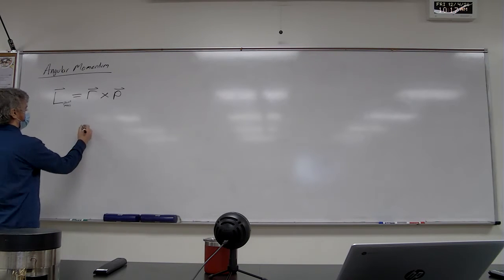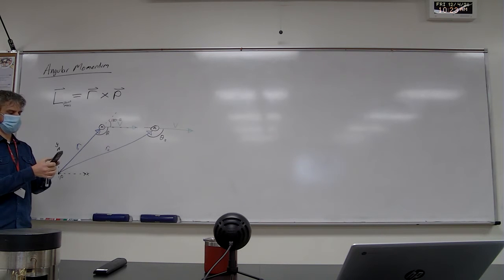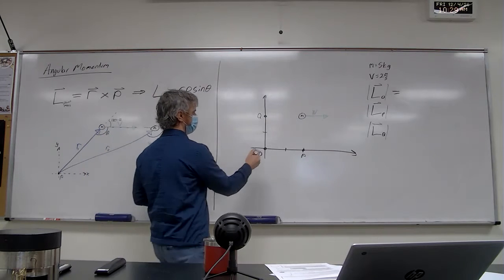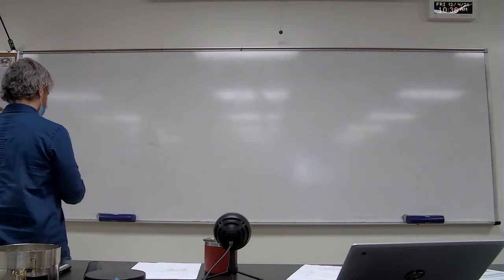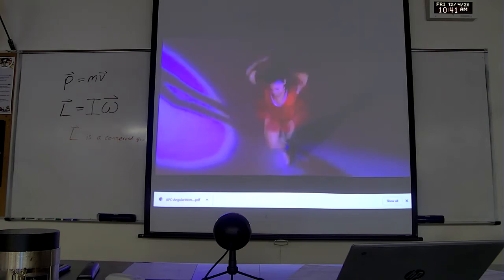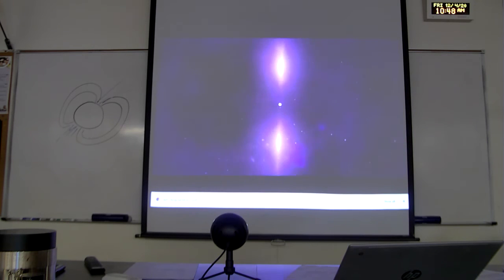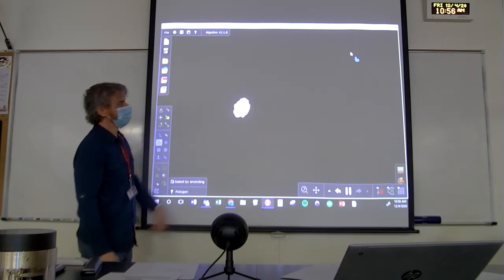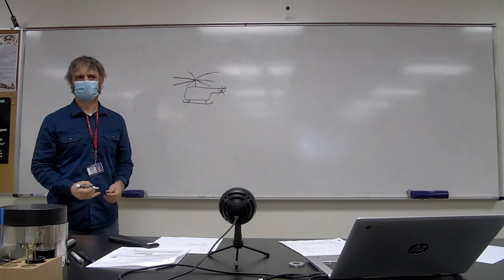Introduction to Angular Momentum